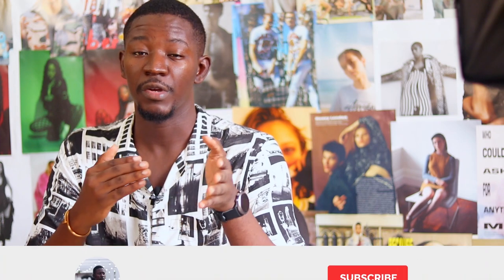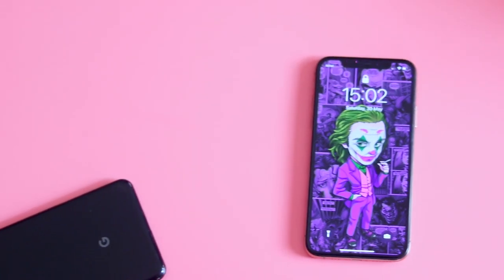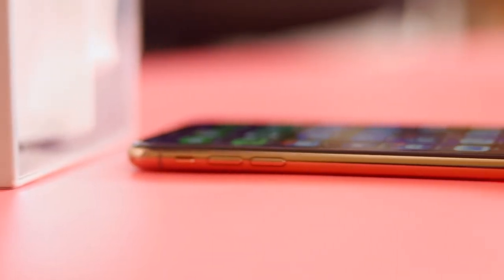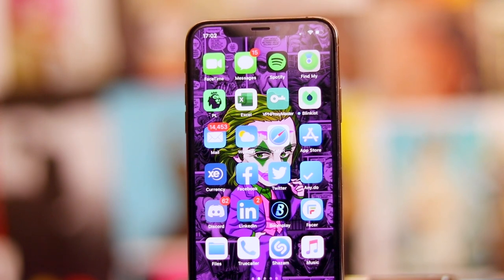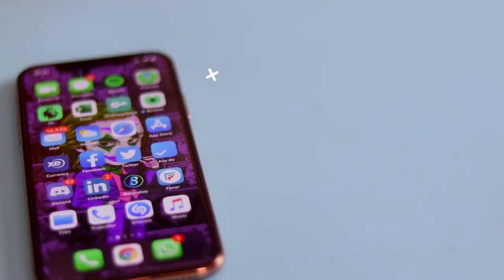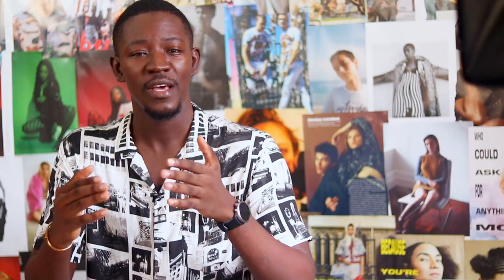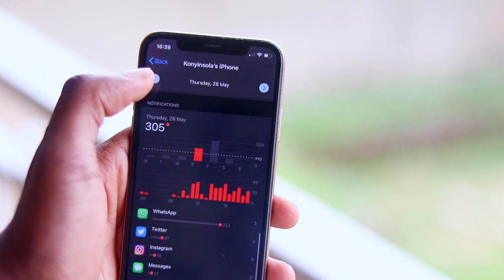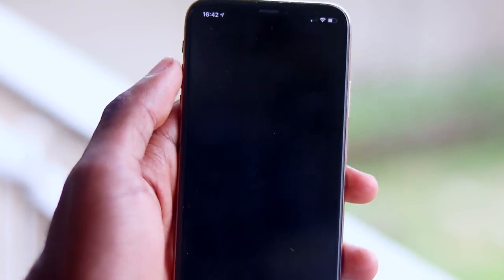Should You Buy The iPhone XS in 2020?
Should you buy the iPhone XS in 2020? Here's my answer.

Intro - Breakfast Freestyle by WeAreTheTay